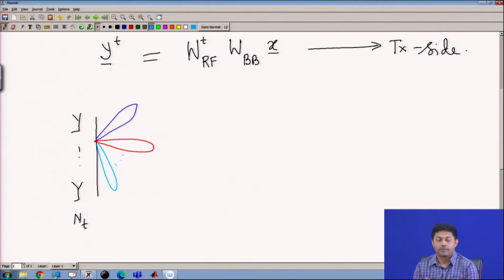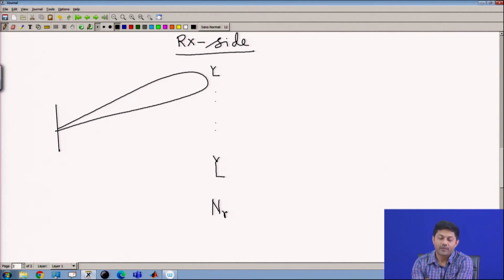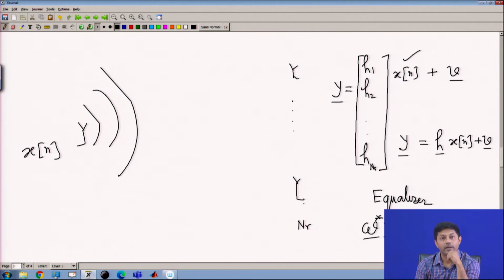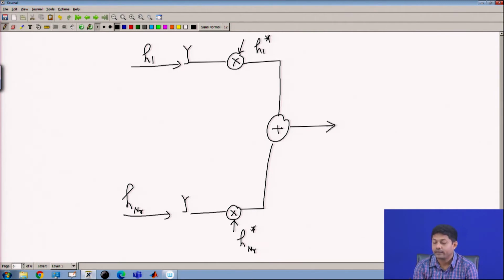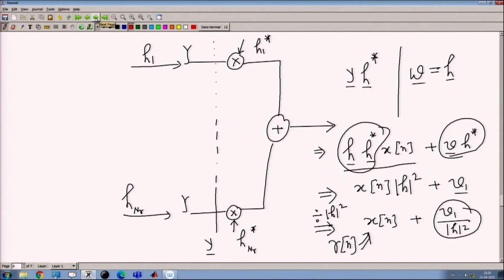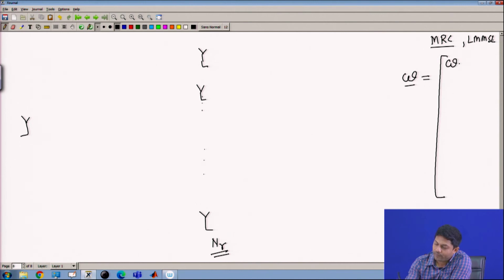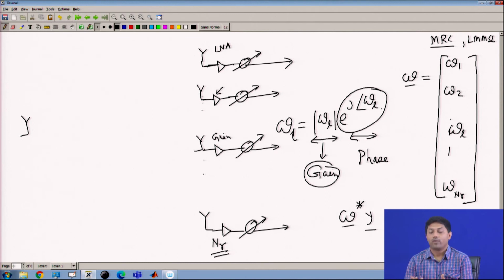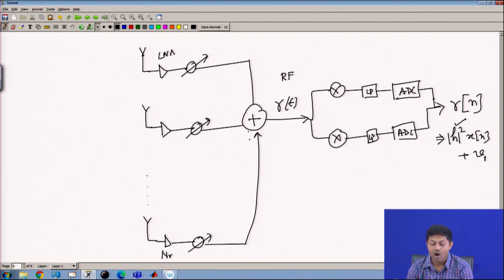Lecture-44: MIMO Beamforming in Receiver side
1-MIMO Beamforming
2-Description of MIMO in Receiver side